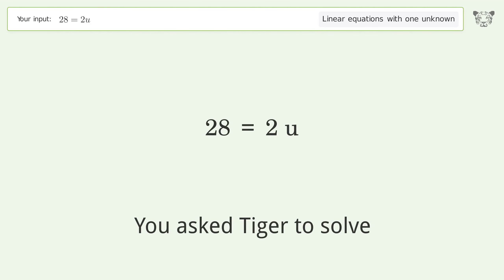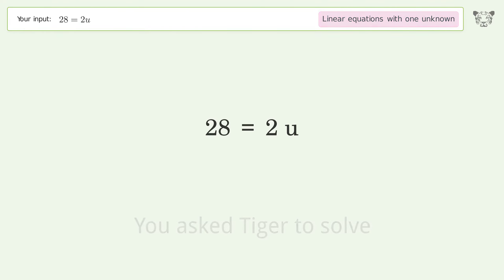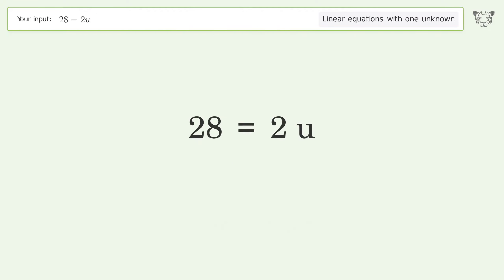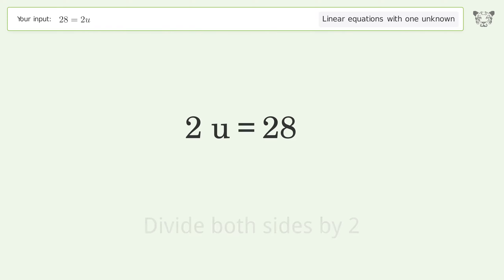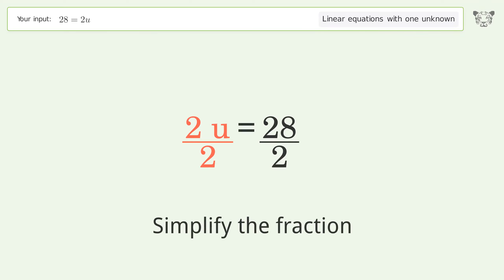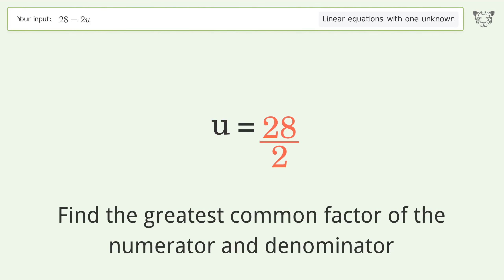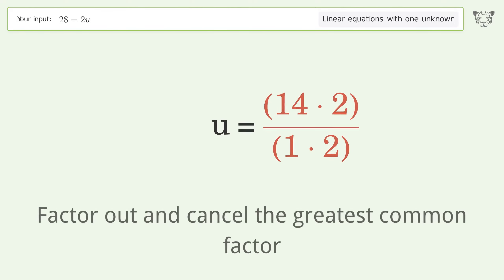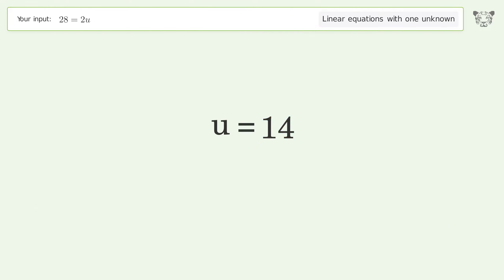Solve 28=2u: Linear Equation Video Solution | Tiger Algebra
Struggling with 28=2u? Watch our step-by-step video on Tiger Algebra to master this linear equation effortlessly. Also check out for more tips and tricks for dealing with linear equations with one unknown